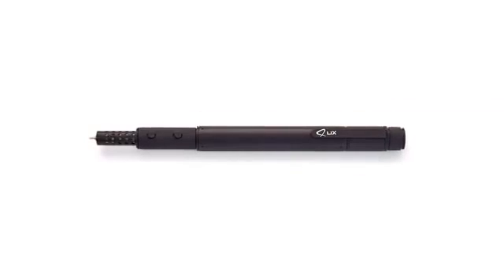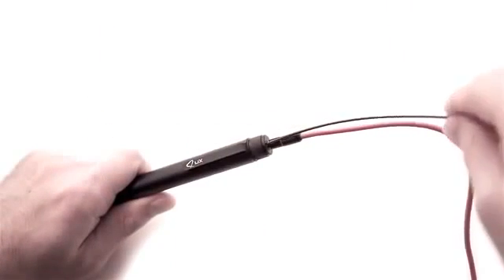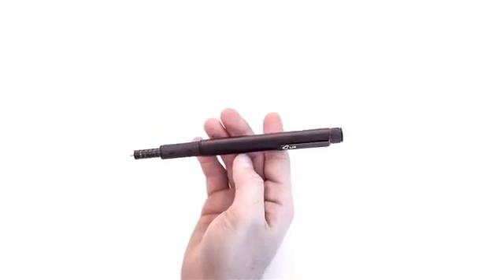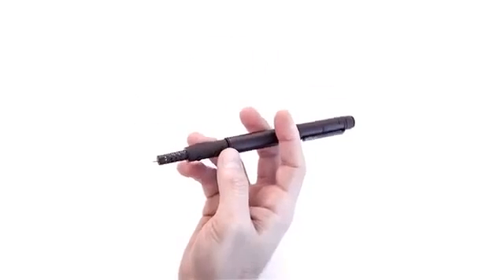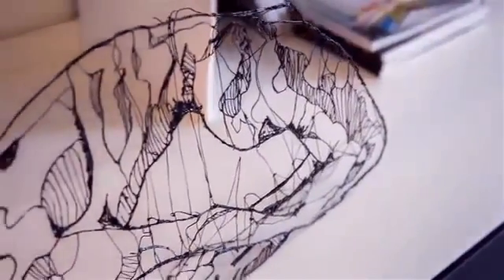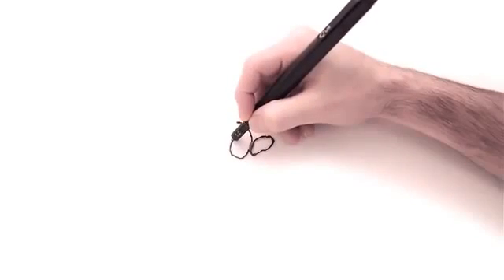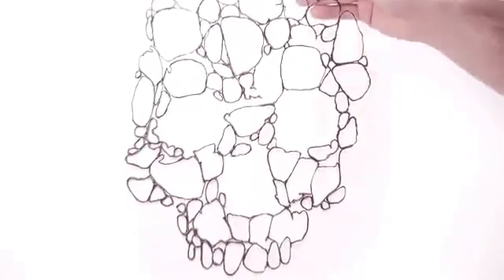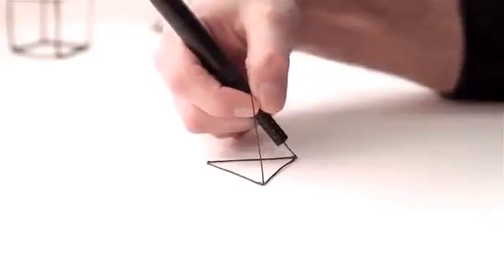LIX - The Smallest 3D Printing Pen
3D pen printing works for everything from abstract sculpture to fine art and jewelry to T-shirt design. The only limit, it appears, is your skill level and a
The world smallest 3D printing pen enables you to doodle in the air! Thank's a lot to /musicbymarcus.
LIX World's Smallest 3D Printing Pen Lix 3D pen enables you to doodle in the air. This professional tool offers you the comfort and pushes your creativity to
LIX is the latest contender in the handheld 3D-printing field. Launched just a few hours ago on Kickstarter, the developers say the super compact design is s
Tired of writing with traditional pen and paper? Then you'll want to pay attention to Lix's device. Their 3D printing pen enables you to write and draw in th
LIX, the smallest 3D printing pen in the world, enables you to draw in the air without using paper. LIX works similar to 3D printers, by quickly melting and
Nguồn video: Kickstarter.
World's Smallest 3D Printing Pen aka [ 3doodler ] from LIX 3D PEN The world smallest 3D printing pe